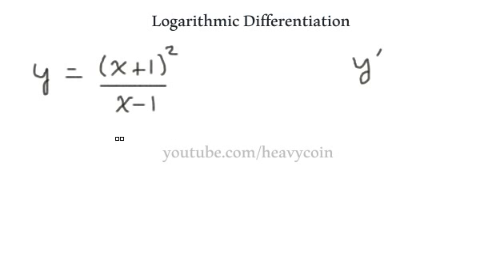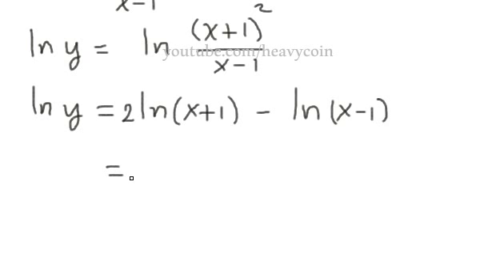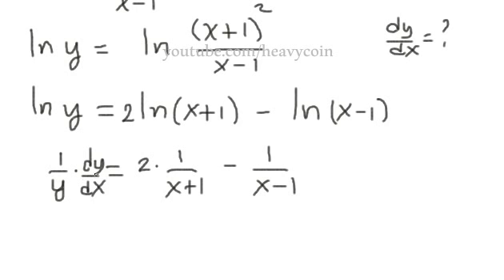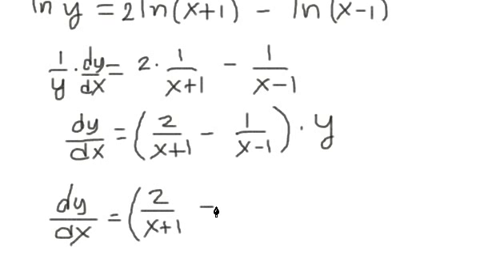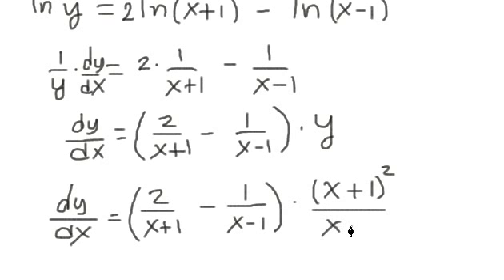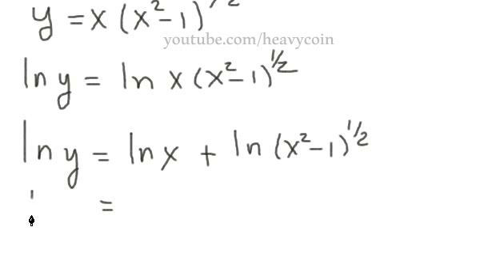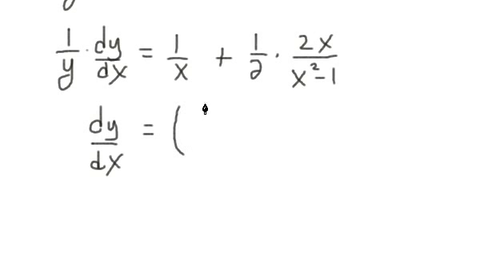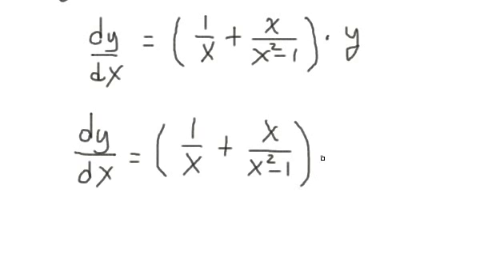Calculus 1-Logarithmic Differentiation